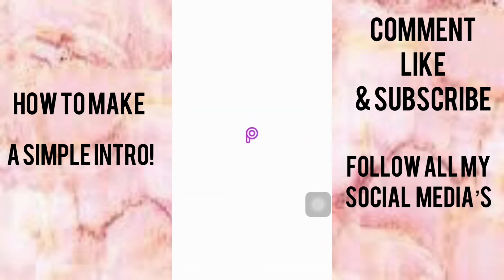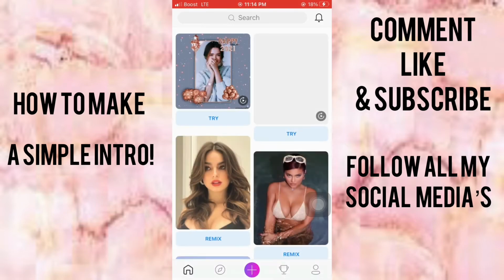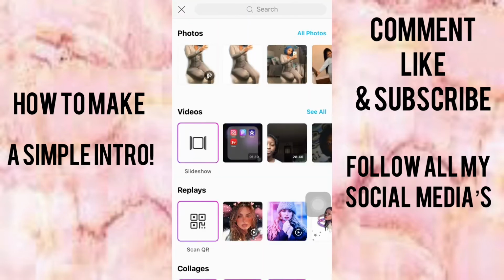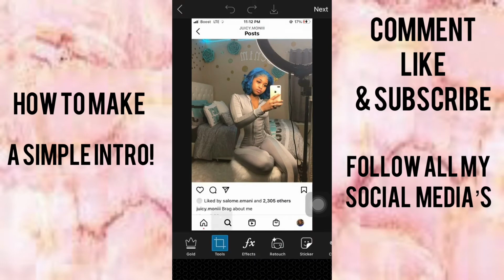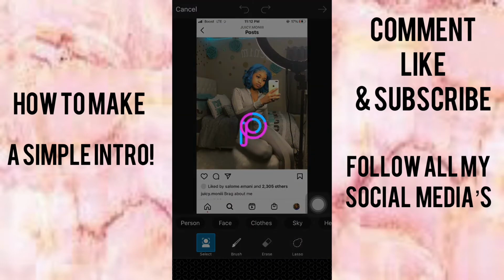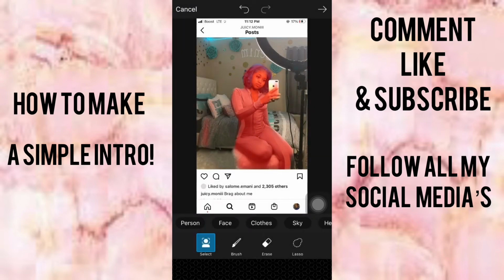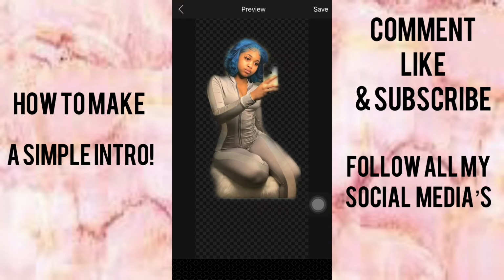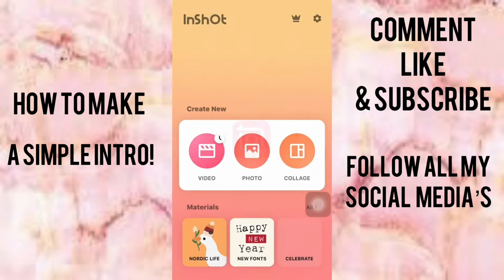How To: Make A Simple Intro | Takisha Qiana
Heyy TQGang💓I hope this little tutorial helped y’all. All these apps are free and also should be easy to use.

✨Social Media’s✨
Facebook- Takisha Qiana or Kisha Dior

~Name-Takisha
~Age-16
~Live-Columbus Ohio